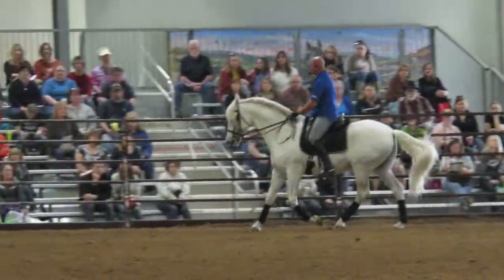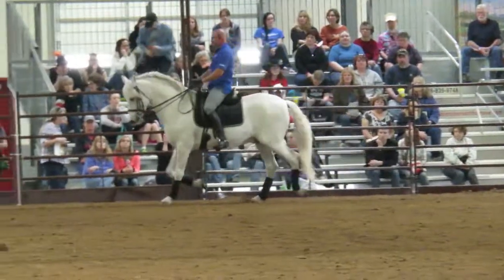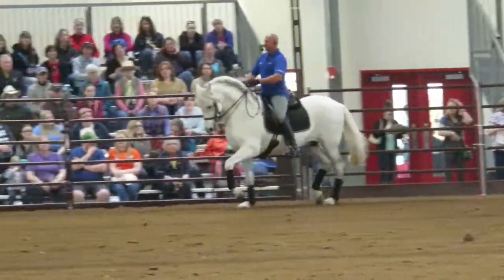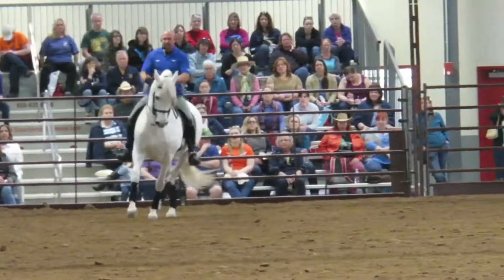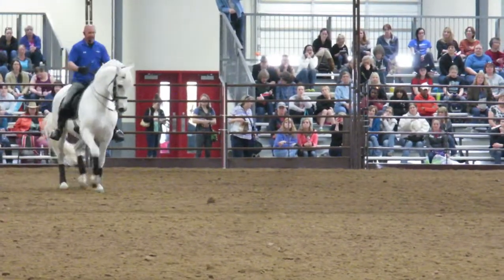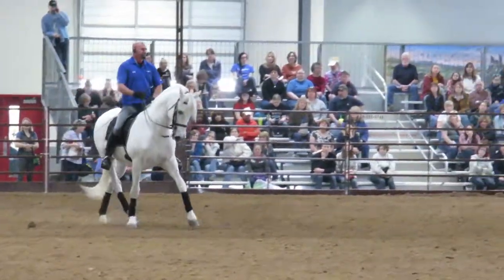Matt McLaughlin Midwest Horse Fair 2015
Brief clip from Matt McLaughlin's dressage clinic at the 2015 Midwest Horse Fair